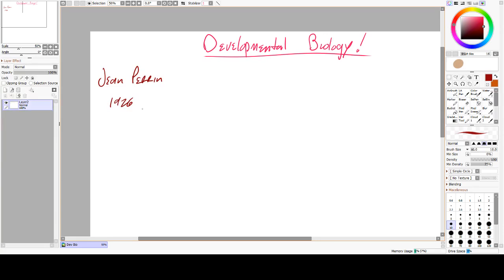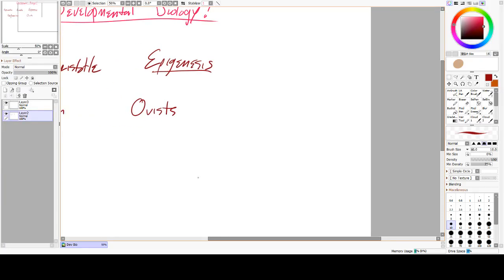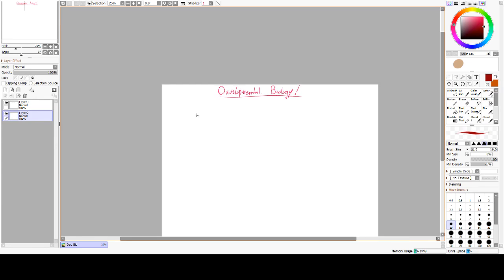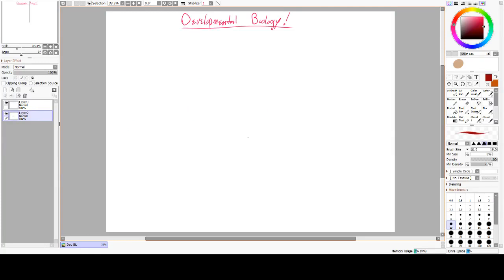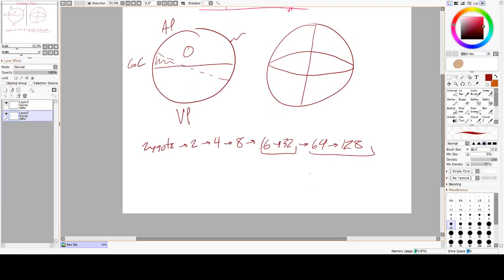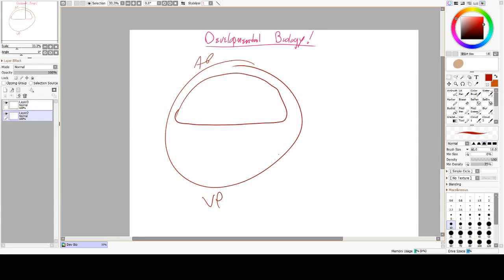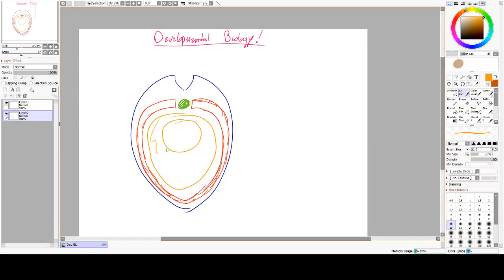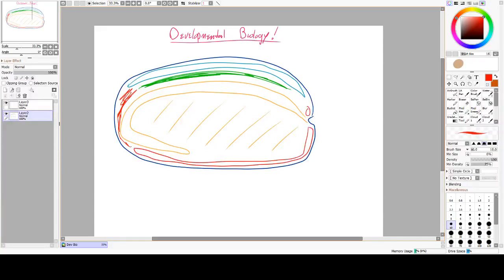THE ART OF: Developmental Biology!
Program: PaintToolSAI Ver. 2